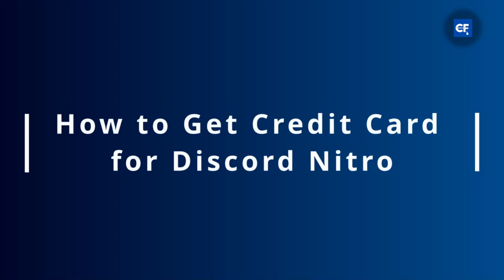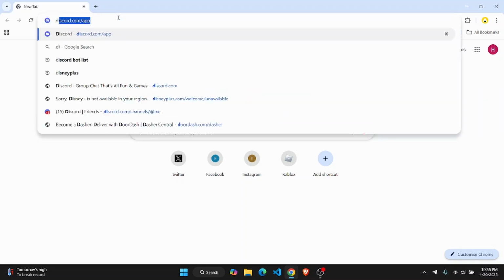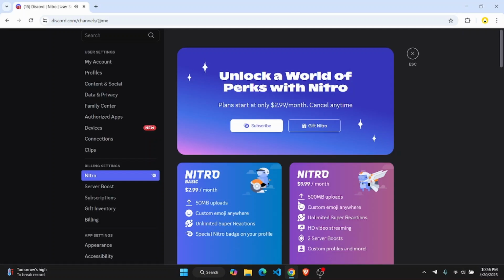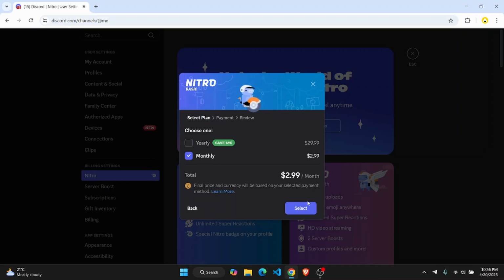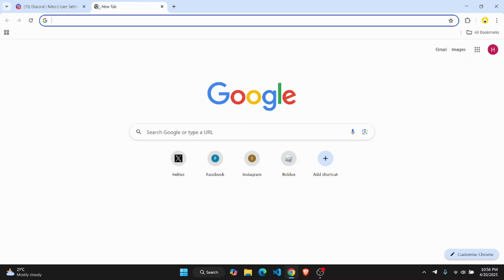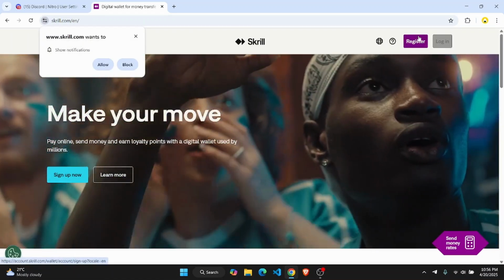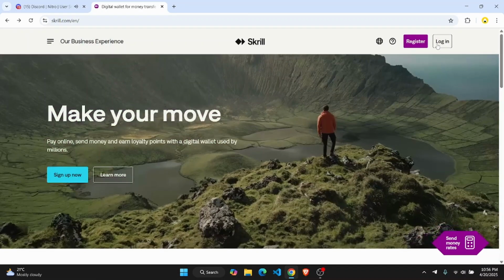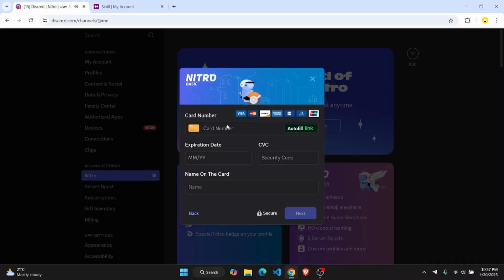How to Get Credit Card for Discord Nitro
Learn how to get a credit card for Discord Nitro in this straightforward tutorial. Whether you're looking to purchase Nitro or explore free virtual credit card options, this guide has you covered!

In this video, you'll find out how to get a credit card for Discord Nitro, along with tips on free Discord Nitro codes and virtual credit cards.

Timestamps:
0:00 Introduction
0:25 Step 1: Choosing the Right Credit Card
0:50 Step 2: Setting Up Your Virtual Credit Card
1:20 Step 3: Using the Card for Discord Nitro